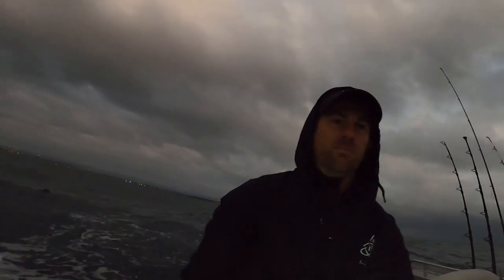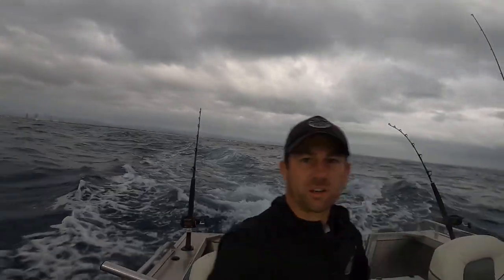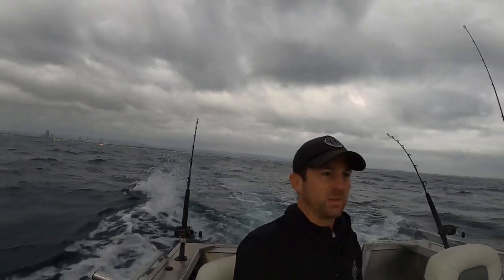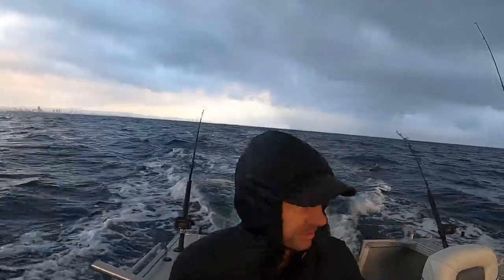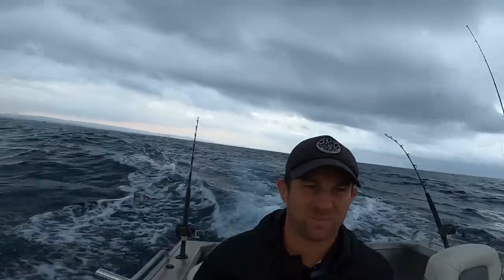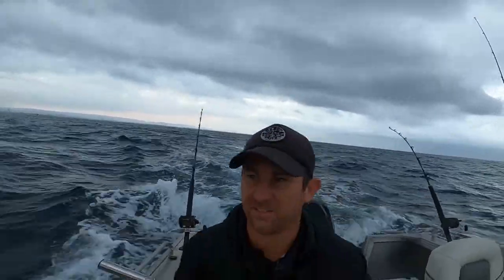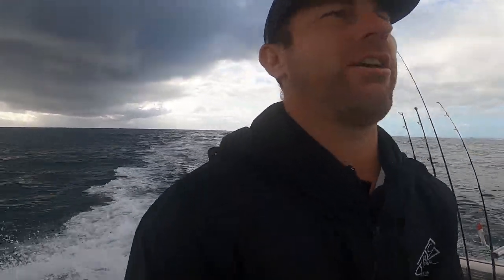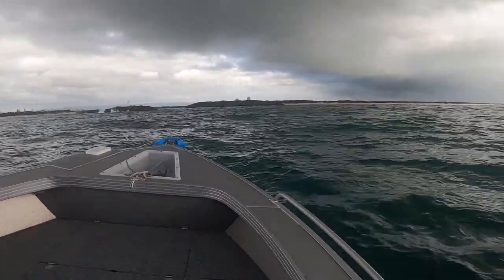Search for a Spanish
Looking for a Spanish Mackerel today off the Gold Coast. Very tough conditions with big swell and heaps of wind. Enjoy.

NEW ONLINE STORE IS HERE- See the link below for all your Fishing, Boating, Camping and Survival Gear!

We analyse all major species caught in predominantly South East Queensland and provide background information on the fish; how, when and where to catch the fish (including GPS marks); tips and things to try; maximising your chances and mastery fishing. In addition to the above listed there is boat launch and retrieve tips, sounder advice and much, much more. Nightcrawler Fishing is all about motivating anglers to get out there and do things for yourself as there is no substitute for time on the water. Getting to know your local waterways is a huge part of increasing your catch rates. Anglers can always teach themselves new tricks as fishing is a sport that continues to evolve.

It is commonly stated the 10% of the anglers catch 90% of the fish. When you watch people fish on the water you really can see why. This book will give you the practical know how to maximise your catch rates and drastically increase your levels of enjoyment on the water, whether it be via land based fishing, from a craft such as Ski, SUP, Kayak and most importantly be in that 10% bracket. In this book I will give you the countless hours of research that has been backed by more countless hours of field testing on the water to sort out the shit advice and theories from the quality ones. I am certainly not a professional fisho, but I am a persistent and determined individual who will not stop until I have worked things out. This has included figuring out bait, lures, rigs, tides, moon, barometer, time of year, time of day and locations to catch the majority of South East Queensland's species myself, without the aid of charter boats or guides like most prominent fishing shows.

Everything in this book has worked at some stage for me and I am sure that in turn it will work for you! This book is supported by YouTube clips and social media pages that contain further tips, how to advice, location guides, species guides and much more.